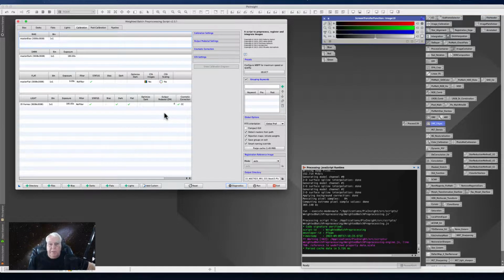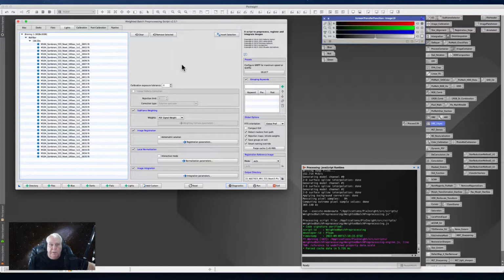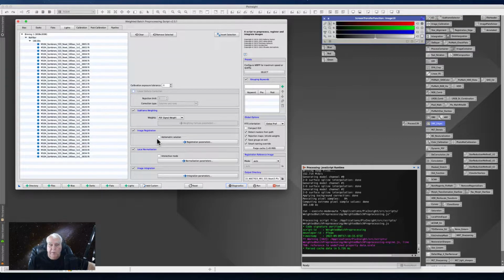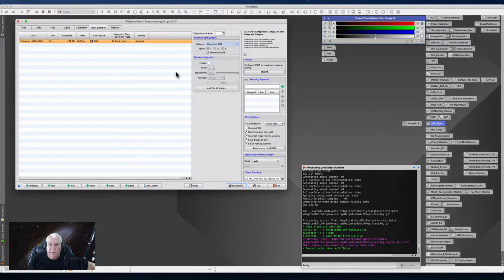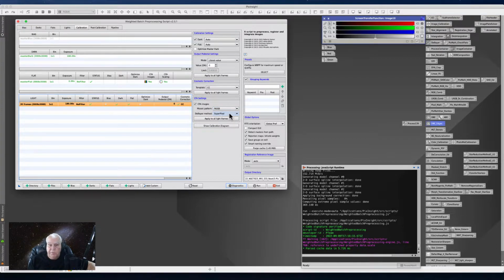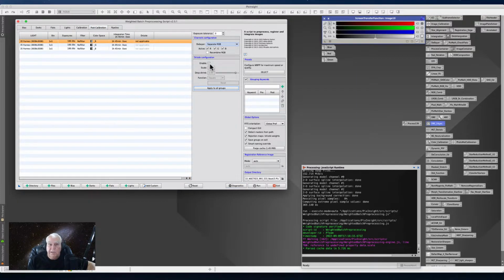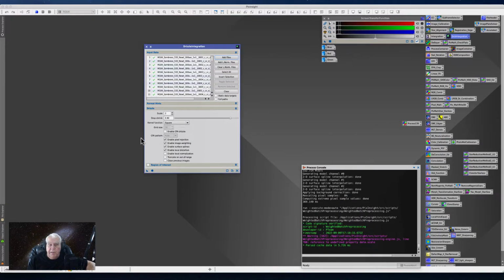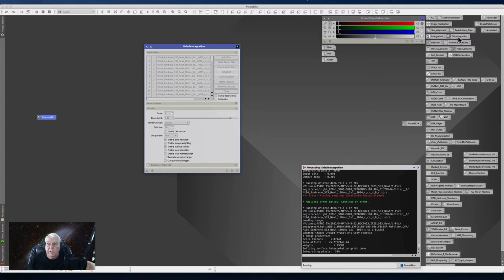WBPP UPDATE - OSC users Take note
Drizzle Intergration Issues with One Shot Color Camera .not really an issue - you just have to use the "old tried and true" method IF. IF. IF you elect to separate your channels! No big deal...just a deal.

If you shoot with a OSC - it is recommended that we both dither (real important) and drizzle!  This is regardless of sampling.